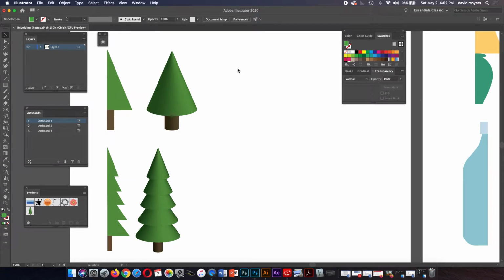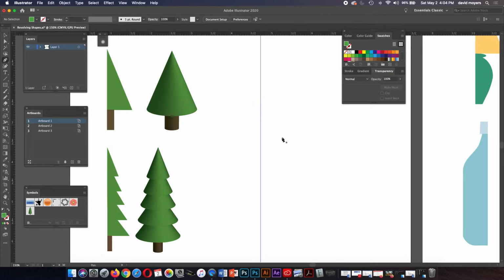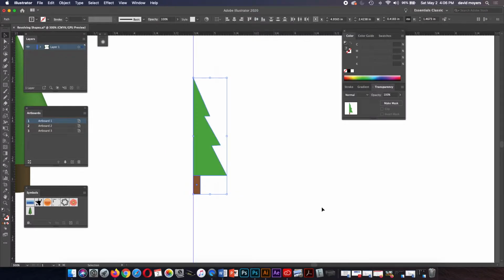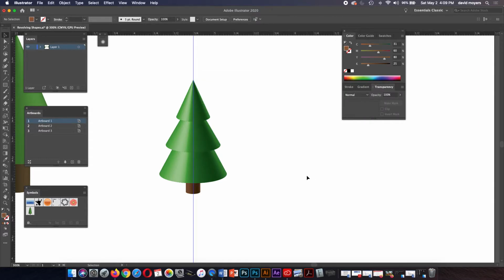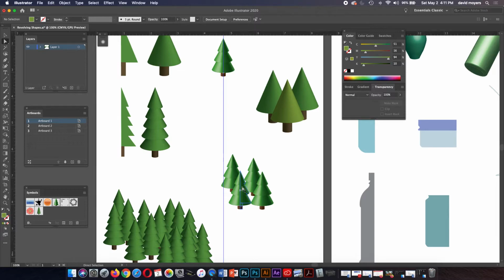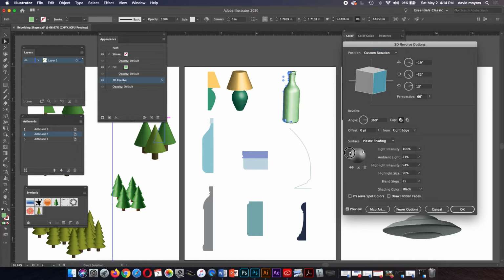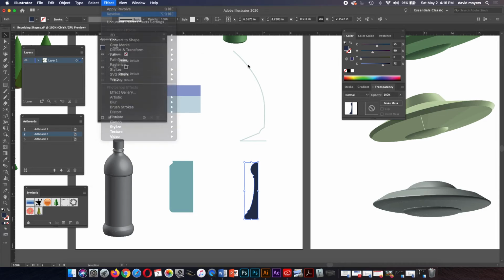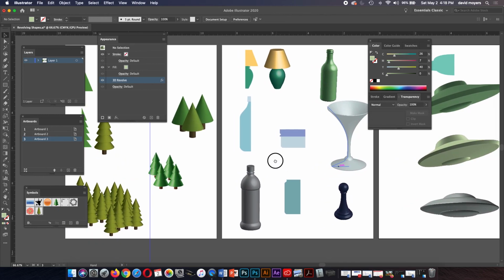3D Revolve Tutorial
This video shows how to revolve a shape in Adobe Illustrator to create a 3-dimensional object.